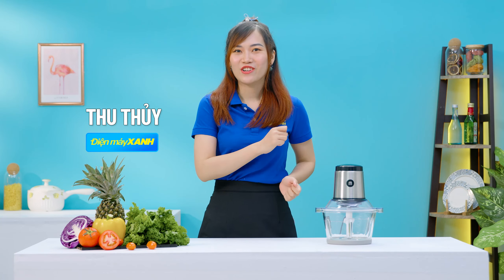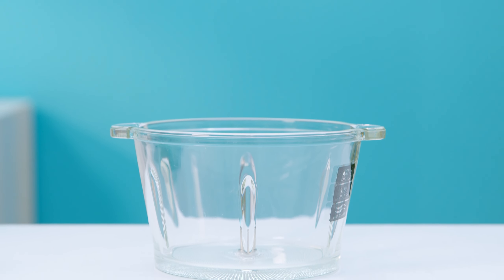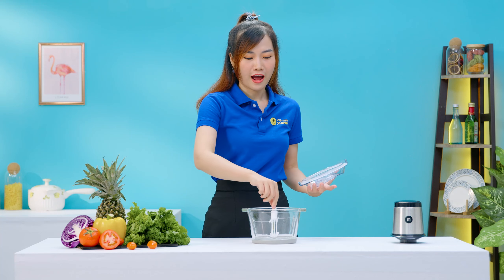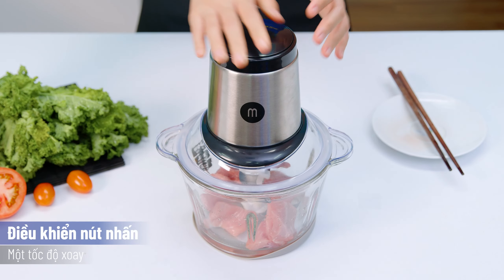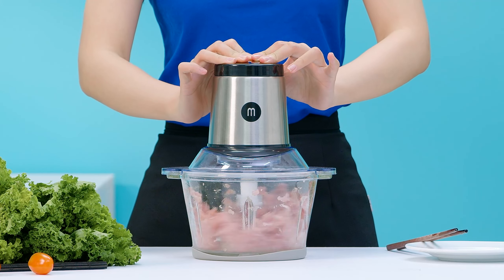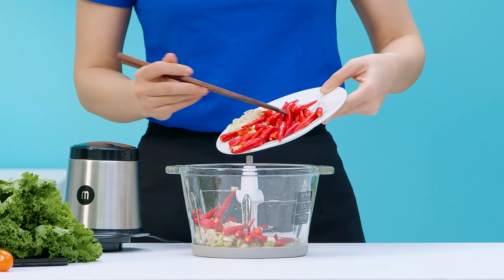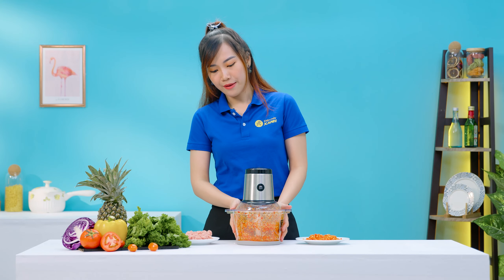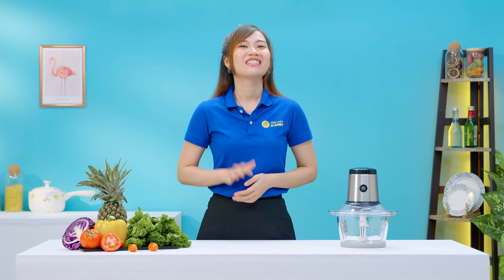Máy xay thịt đa năng Mishio: nhỏ gọn, một tốc độ xay nhuyễn thịt (MK-135) • Điện máy XANH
GIÁ BÁN: 656.000 VND (cập nhật 11/04/2020)
Máy xay thịt đa năng Mishio MK-135 thiết kế nhỏ gọn, hiện đại có công suất 300W và lưỡi dao kép 2 tầng bằng thép không gỉ, sử dụng nút nhấn một tốc độ xay, giúp xay nhuyễn mịn thực phẩm. Cối  xay thủy tinh cường lực bền bỉ, dung tích 1,5 lít, giúp xay một lượng lớn thực phẩm trong cùng một lúc.

0:00 Best cut
0:21 Đặc điểm nổi bật của máy xay
0:57 Thông tin cơ bản của máy
1:11 Thiết kế máy xay
2:09 Lưỡi dao kép
2:32 Mô tơ của máy
2:42 Điều khiển nút nhấn
3:13 Trải nghiệm xay thịt
3:57 Trải nghiệm xay gia vị
4:33 Đo độ ồn của máy
4:39 Vệ sinh máy
4:58 Máy xay thịt phù hợp với ai
5:33 Tổng kết

📞 Tổng đài: 18001061
Hãy luôn theo dõi và ủng hộ Điện Máy XANH nhé!